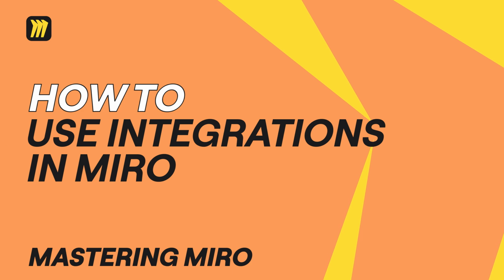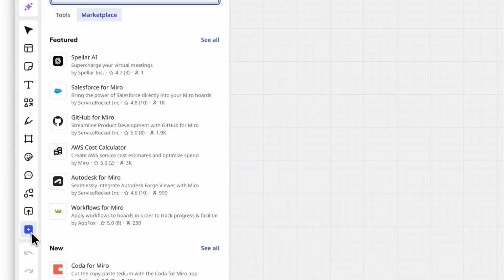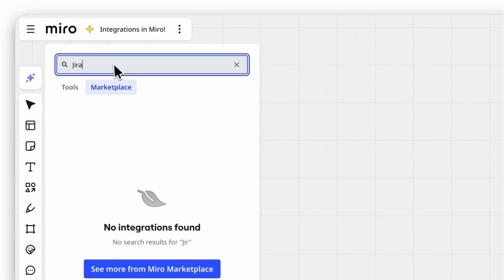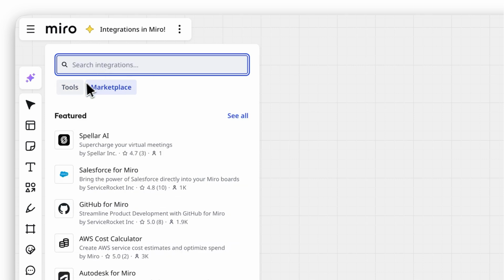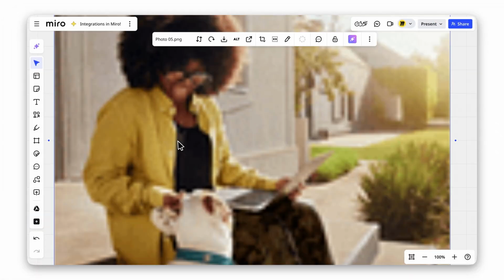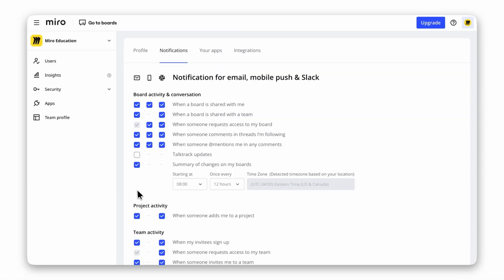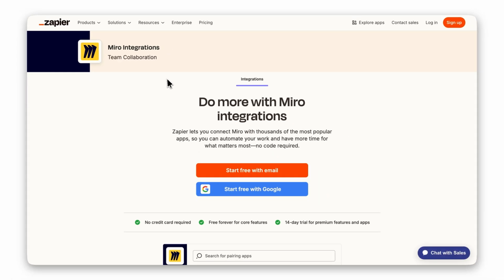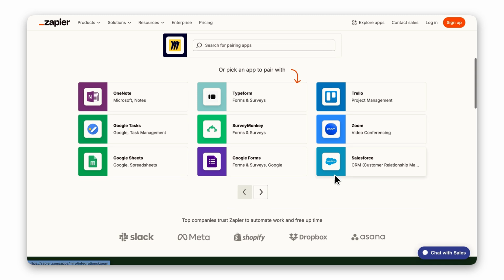How to Use Miro Integrations | Connect Your Favourite Tools!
Did you know Miro integrates with your favorite tools? From task management to file sharing, Miro’s integrations make teamwork seamless and efficient.

What you'll learn in this video:
- How to access the Miro Marketplace to find the perfect integrations.
- Connecting Miro with tools like Jira, Confluence, and GitHub.
- Importing files and visuals from Google Drive, YouTube, or Figma.
- Using Slack and Microsoft Teams to stay updated on board changes.
- Customizing workflows with Zapier and Miro’s Developer Platform.

Make Miro your ultimate collaboration hub. Watch now to unlock the power of integrations!